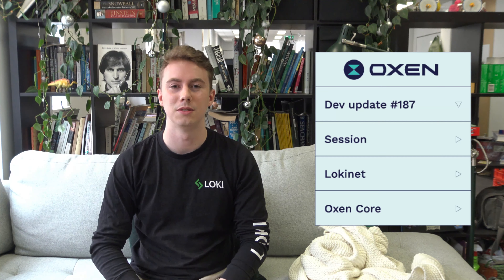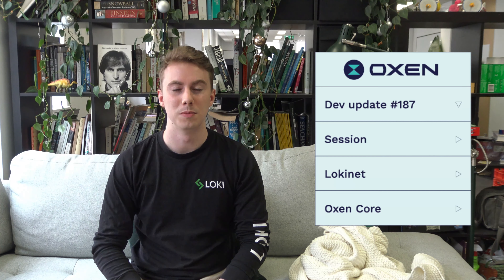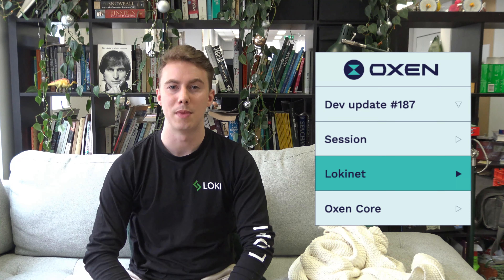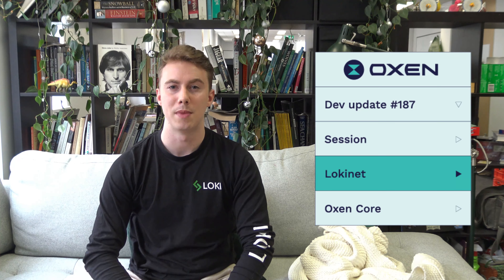Weekly Dev Update #187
Kee returns once again to tell you all about the latest updates to the Oxen suite! This week: wallet3 work continues, Session message requests, and Lokinet IPv6 leak fix